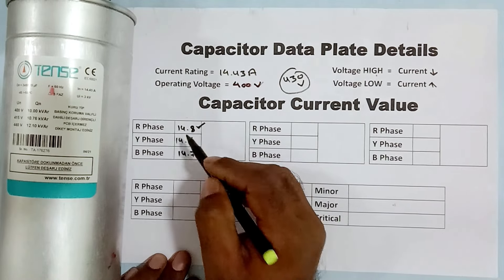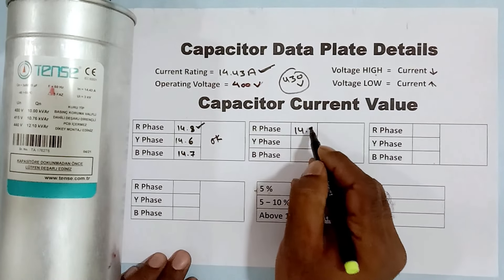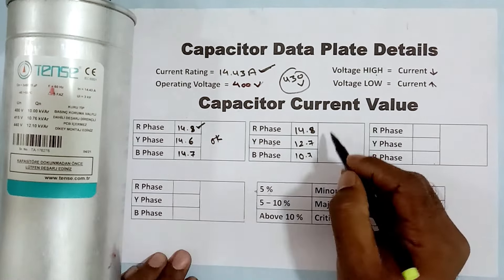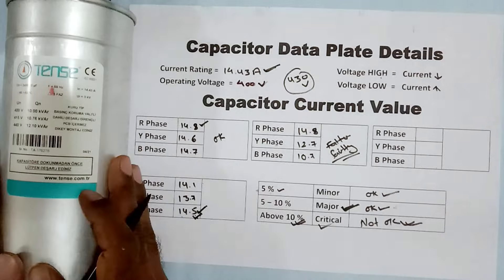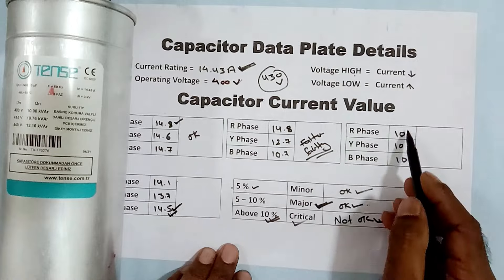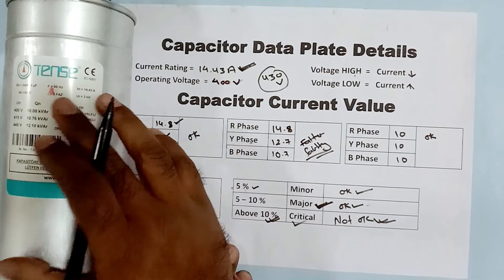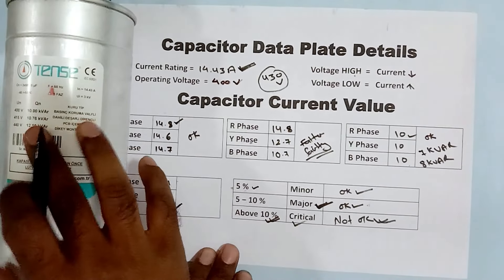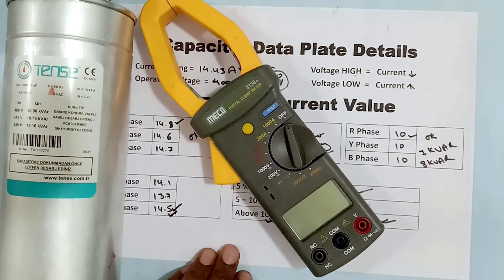How to Check 3 Phase Power Factor Capacitor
How to Check 3 Phase Power Factor Improvement Capacitor
    In this video we will learn how you can check a 3 Phase Power capacitor which is used for power factor Improvement i hope this Video will be very helpful to you

📺 More Tutorials: